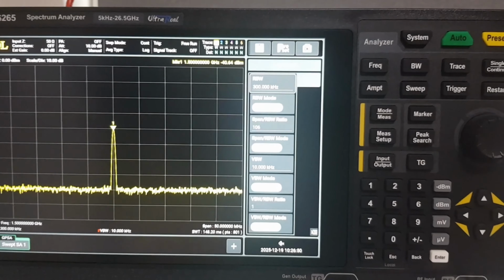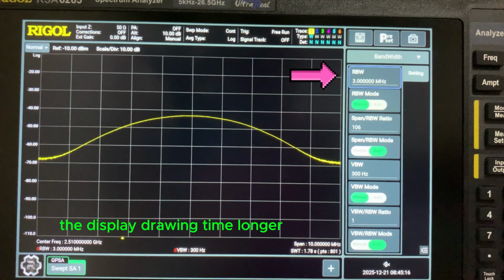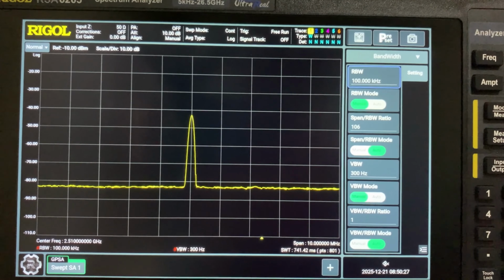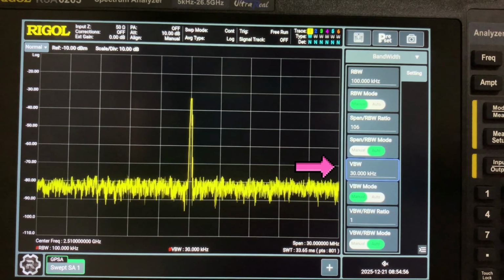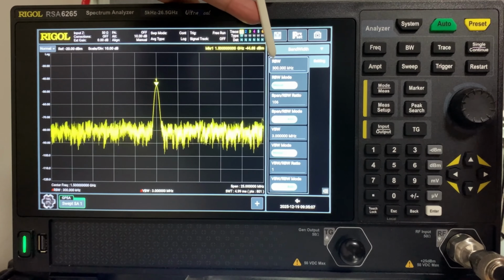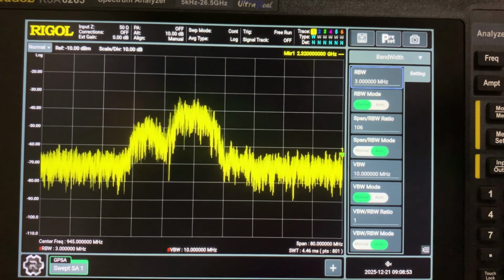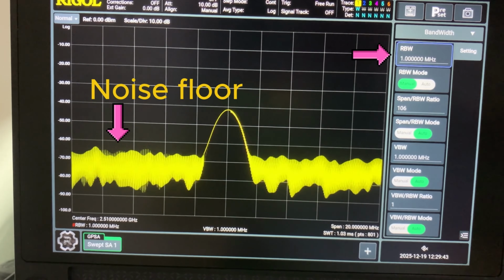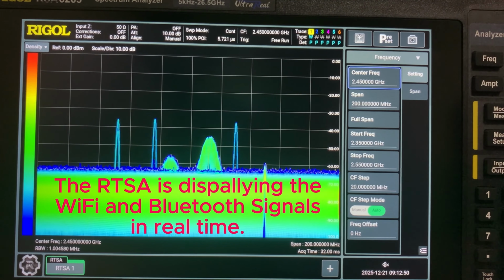RBW vs VBW: What Do They Actually Do on a Spectrum Analyzer?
Confused by RBW and VBW on a spectrum analyzer?

In this quick beginner-friendly guide, you'll learn the difference between Resolution Bandwidth (RBW) and Video Bandwidth (VBW) using practical spectrum analyzer examples.

In this video:
• What RBW actually controls
• What VBW really does
• Why traces sometimes look noisy
• How RBW and VBW affect measurements
• A simple rule beginners can use immediately

Perfect for:
• RF beginners
• Engineering students
• Anyone learning spectrum analyzer fundamentals

Equipment used:
• Rigol RSA6265 Spectrum Analyzer

The concepts demonstrated apply to most modern spectrum analyzers regardless of manufacturer.

The spectrum analyzer used in this video was loaned by a distributor for demonstration purposes. No payment or editorial control was involved.

spectrum analyzer tutorial
RBW vs VBW
resolution bandwidth
video bandwidth
RF measurement
RF engineering
spectrum analyzer for beginners
test and measurement
RF fundamentals
signal analysis
wireless communications
electronics engineering
Rigol spectrum analyzer
spectrum analyzer basics